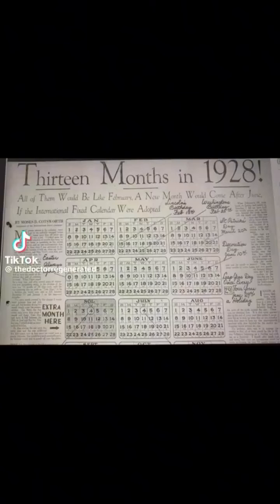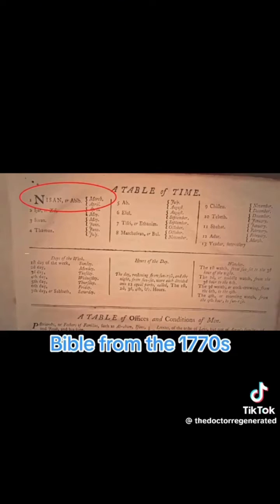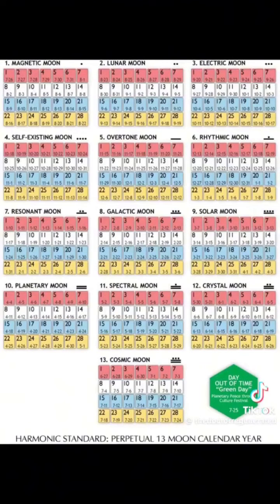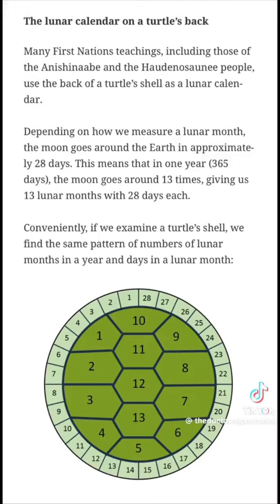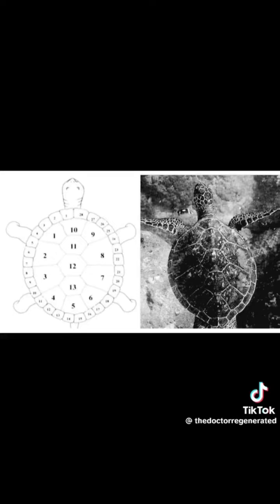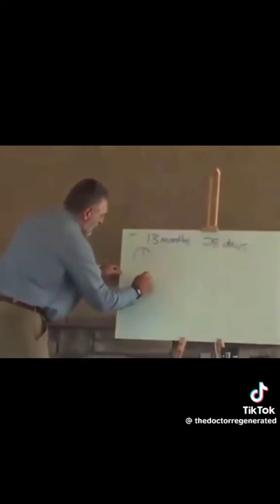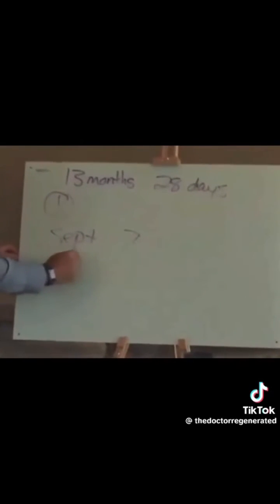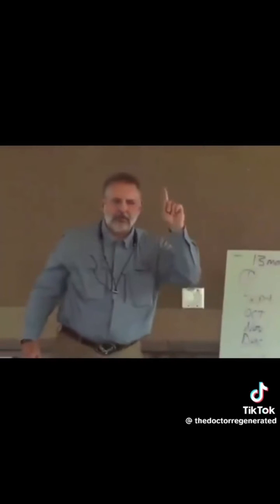13 Months calendar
hello world!

extreme weather #2022
earthquake 2022
Volcano eruption 2022
flood 2022
super typhoon 2022
super wind 2022
warning from god 2022
supernova explosion 2022
pro life
abortion
child rape
lewd, sexual
2022
2023
latest technology 2022
DIY programming

thời tiết cực đoan 2022
động đất 2022
núi lửa phun trào 2022
thảm họa mặt trời 2022
lũ lụt 2022
bão siêu khủng 2022
gió siêu khủng 2022
cảnh báo từ thiên chúa 2022
vụ nổ siêu tân tinh 2022
pro life
phá thai
hiếp dâm trẻ em
dâm dục, tình dục
2022
2023
công nghệ mới nhất 2022
lập trình DIY